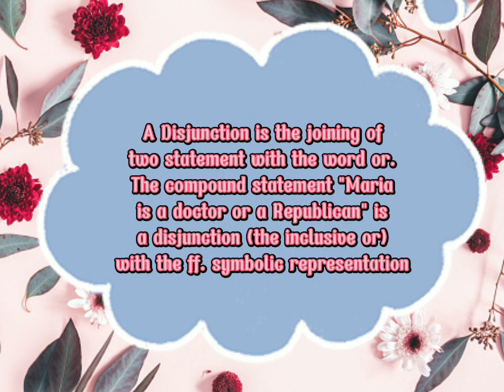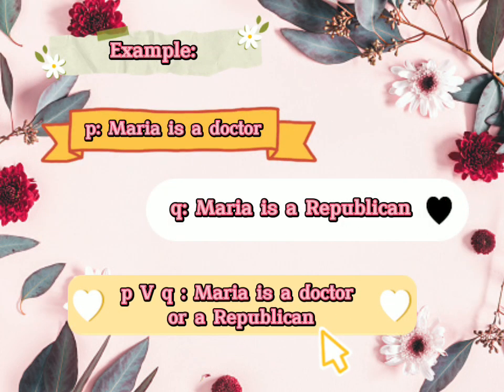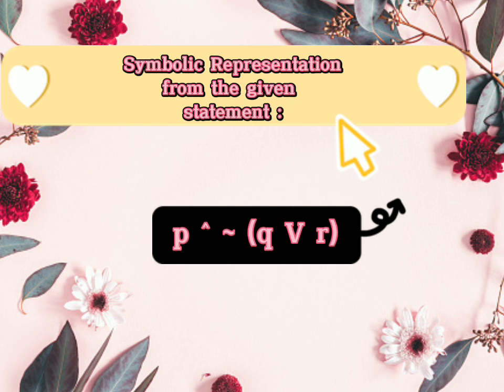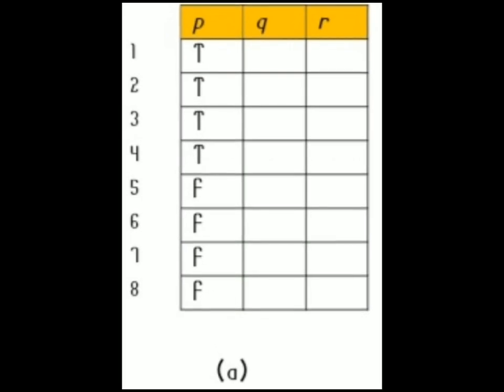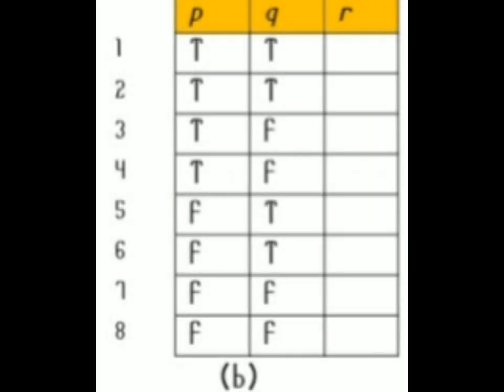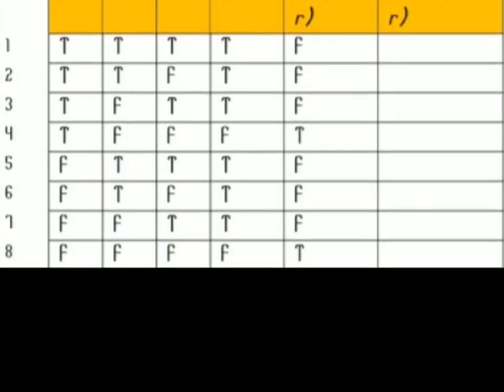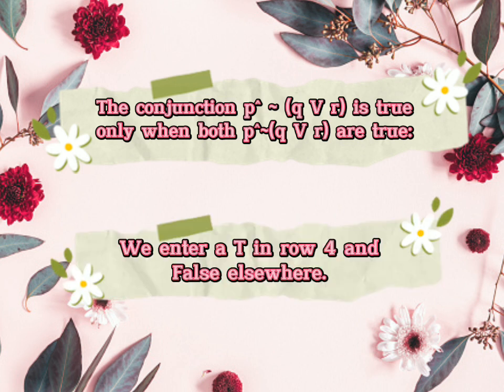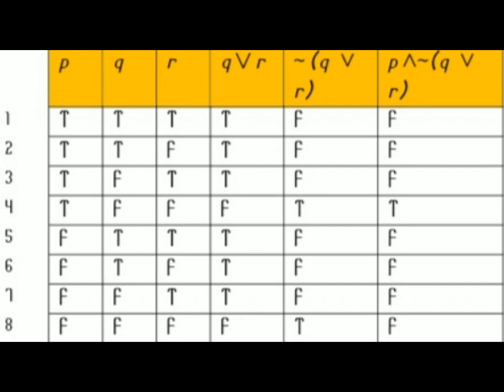VIDEO #5. The Disjunction p V q